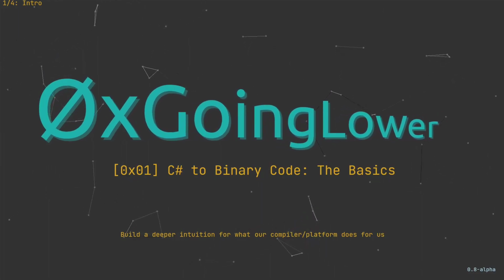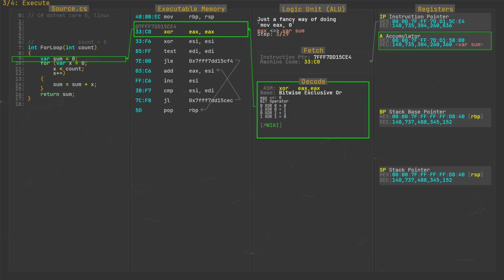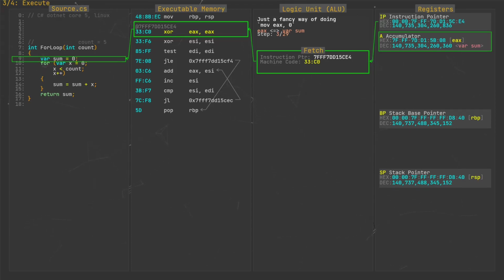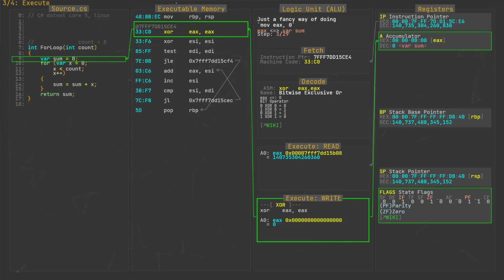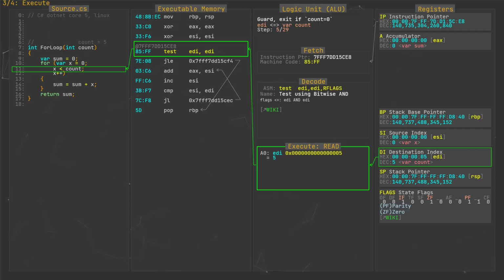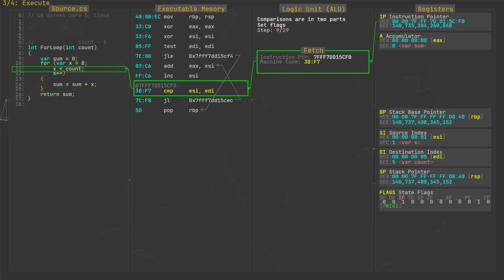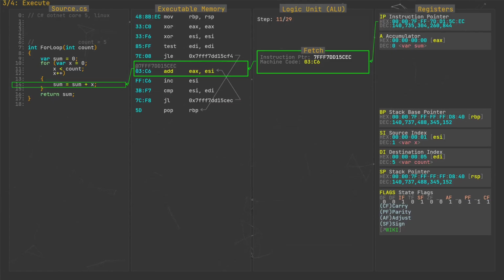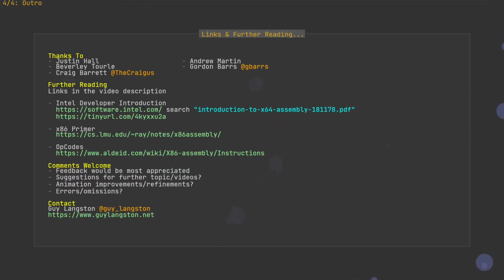GoingLower [0x01] C# to Binary Code: The Basics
This is the first video in a planned series, in which we try to get closer
to the silicon from the perspective of high-level managed languages,
like C#.